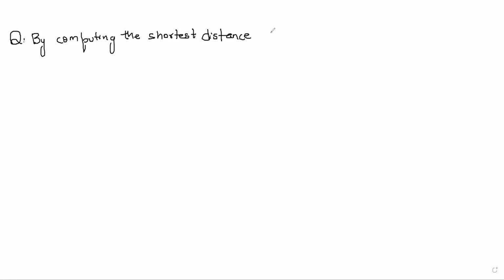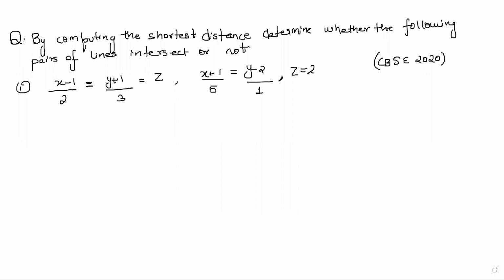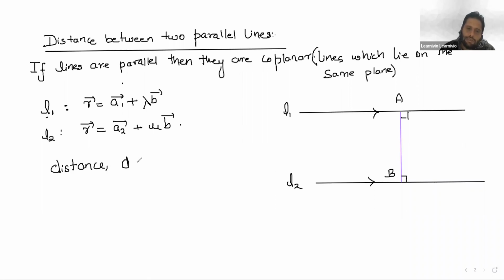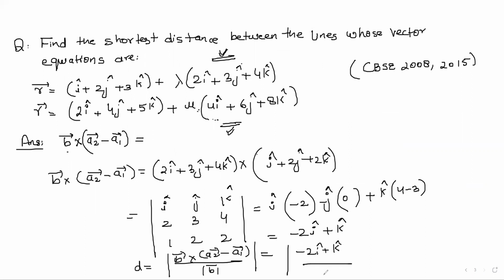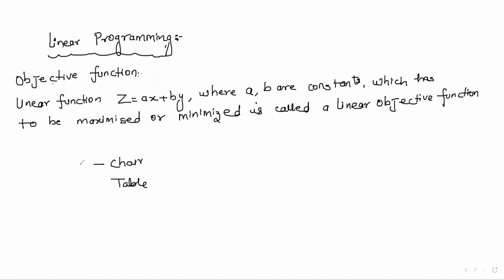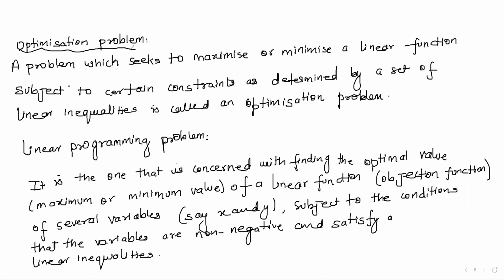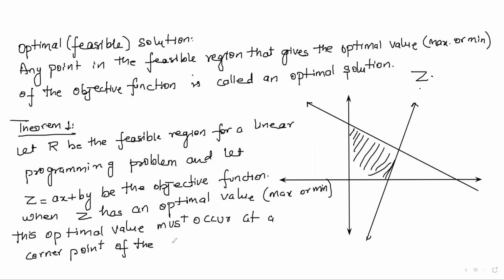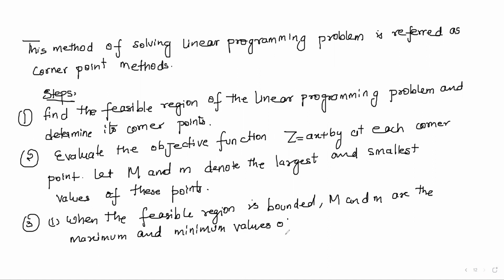Learnivio | Distance Between Parallel Lines | Linear Programing | Lect 1 | 12th MEA | 18-12-2022